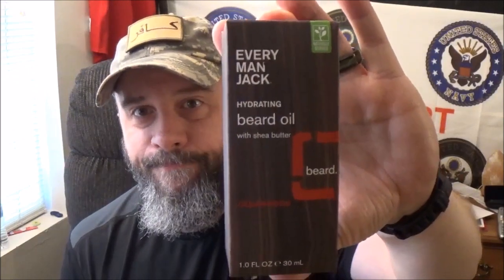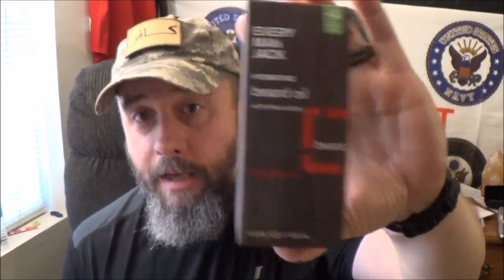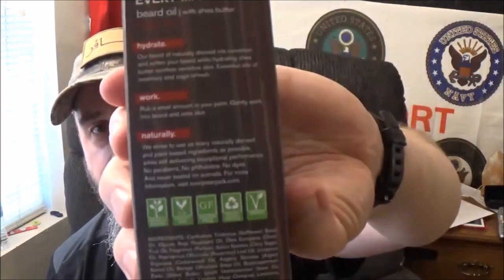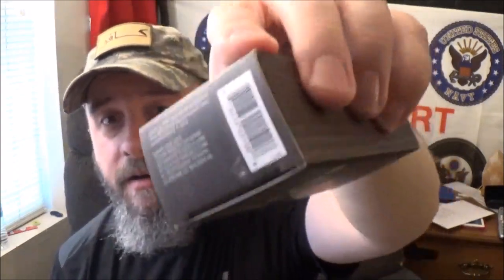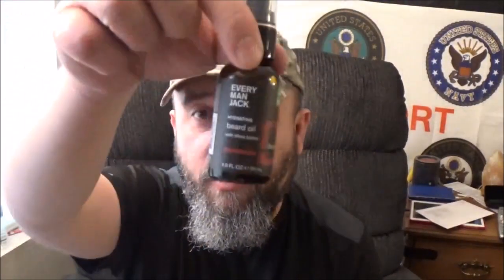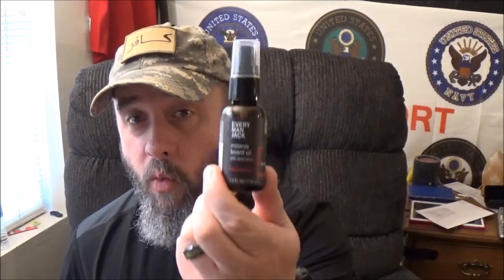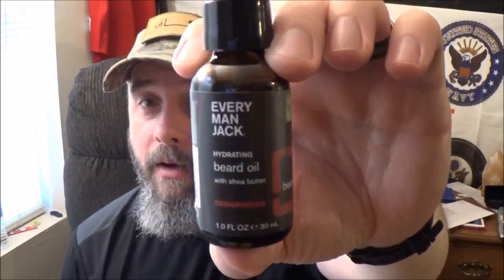Every Man Jack "Cedarwood" Hydrating Beard Oil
So i have brought a lot of Every Man Jack beard care products to my channel. I think this one will close the book on them. I will be completely honest here, this oil was HORRIBLE.

The scent profile, how it felt in my beard, just everything about it was off. I know some of you will love this oil and say im freaking crazy,  But hands down the worst experience i have had with a beard oil EVER in my bearded journey.